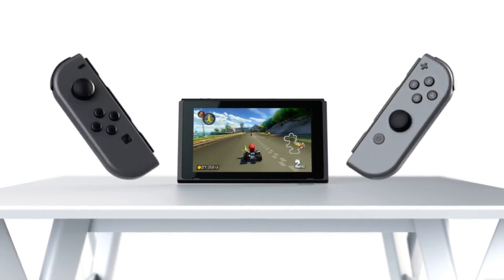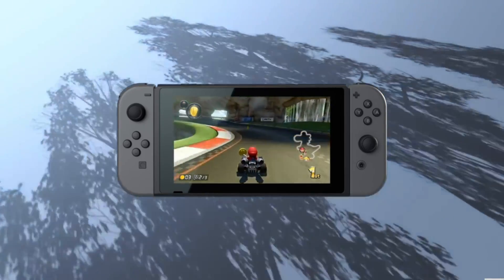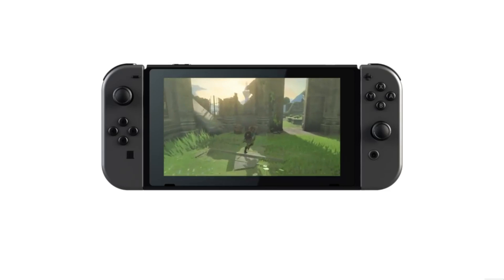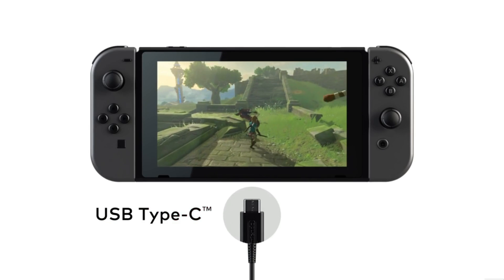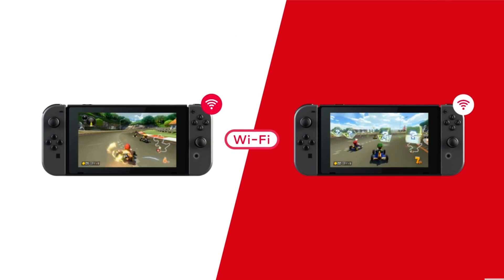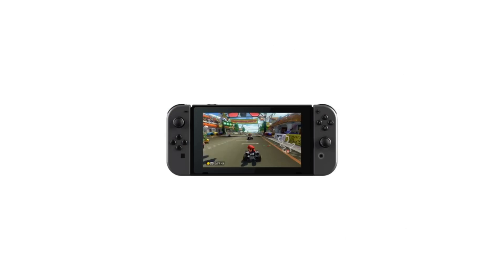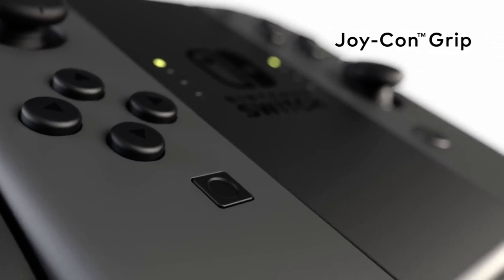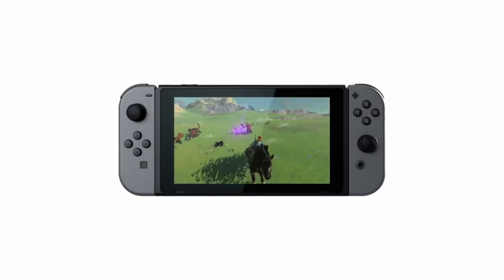Will Nintendo Switch SCD Allow High-End Gaming?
My predictions on how the Nintendo Switch's Supplemental Computing Device will transform the console into a high-end gaming platform using Nvidia's GRID servers.

I believe the SCD will allow the Switch to beam in GeForce GPU performance from Nvidia's cloud servers to boost performance, and this will tie in heavily into Nintendo's new paid online subscription plan.